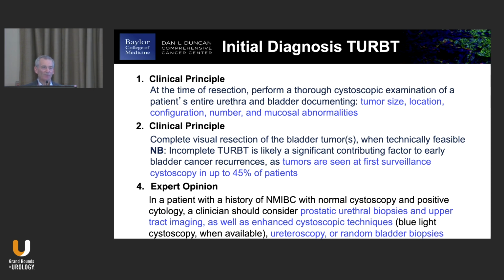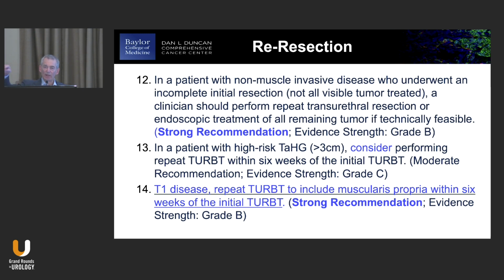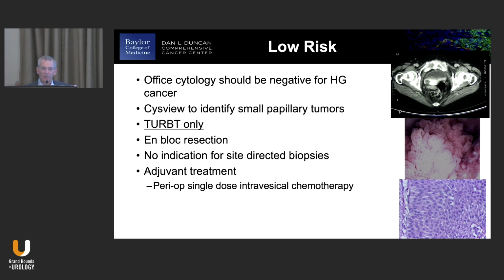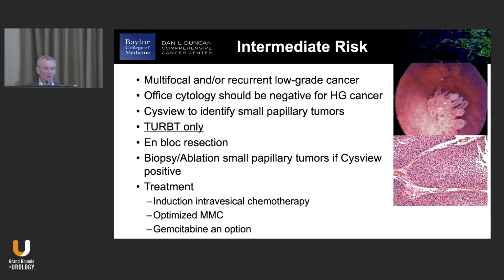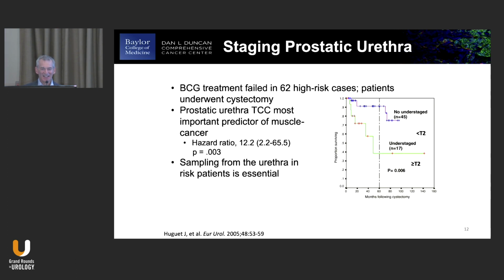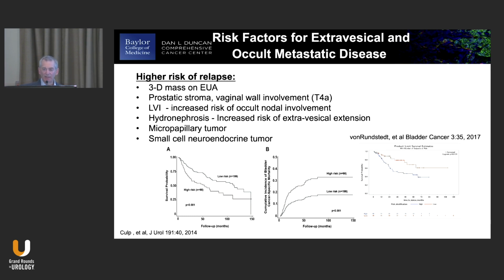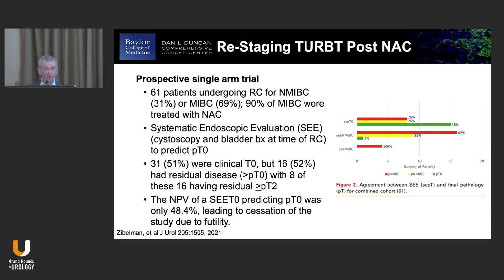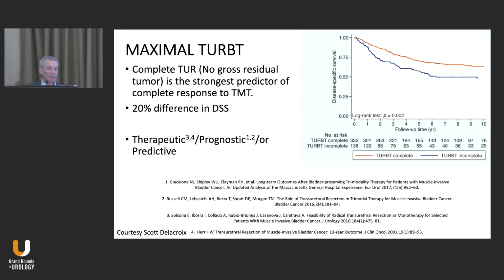Risk-Adapted TURBT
Seth P. Lerner, MD, discusses risk-adapted transurethral resection of bladder tumor (TURBT) and its significant role in staging and treatment.